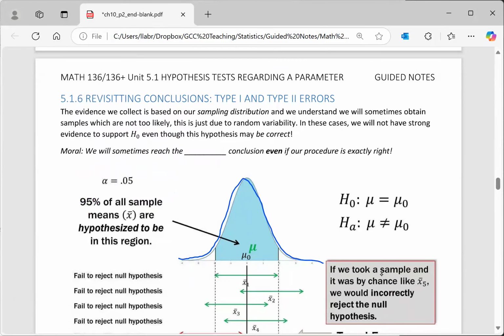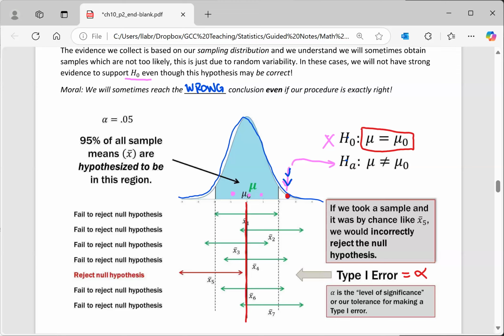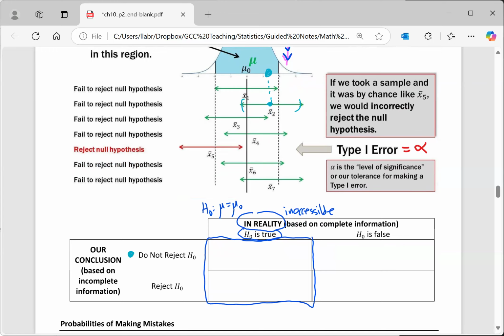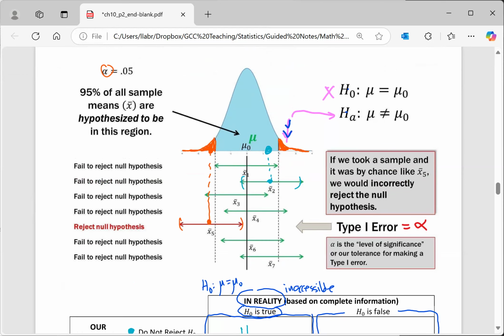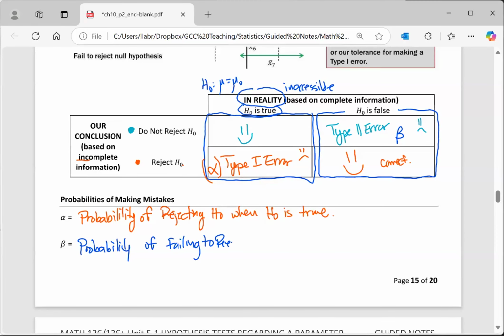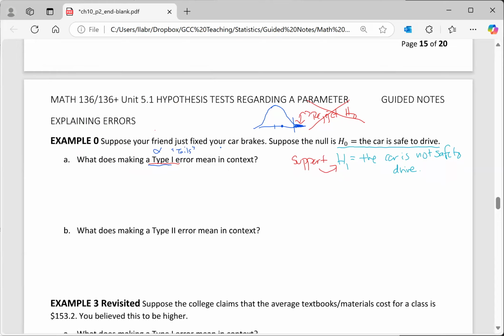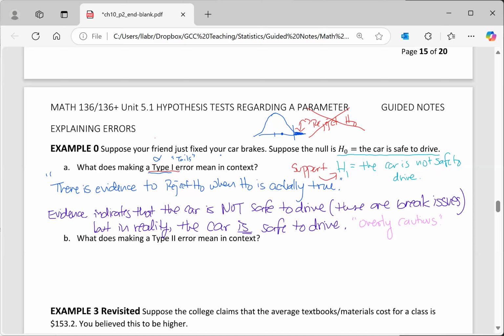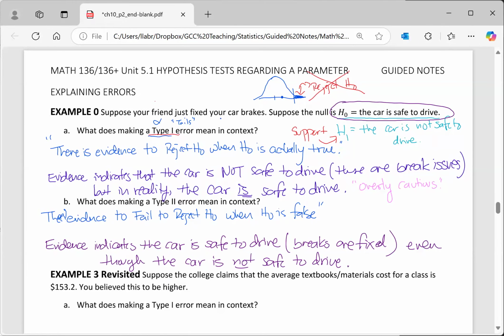4.2.3 Type I and Type II Errors: Introduction (1/3)